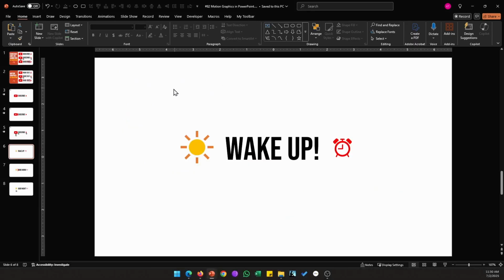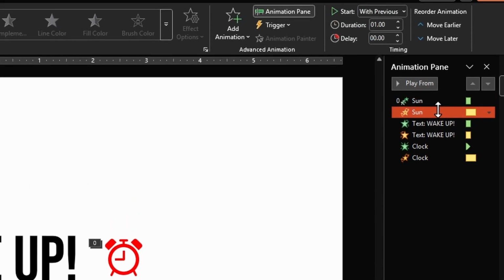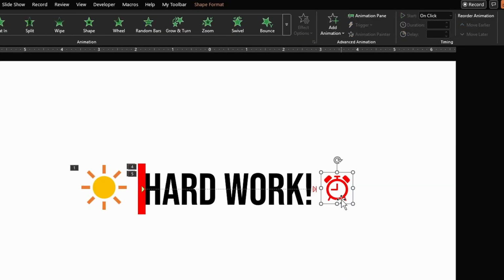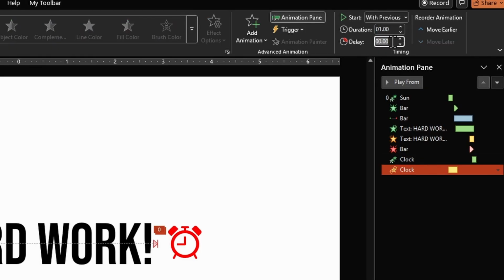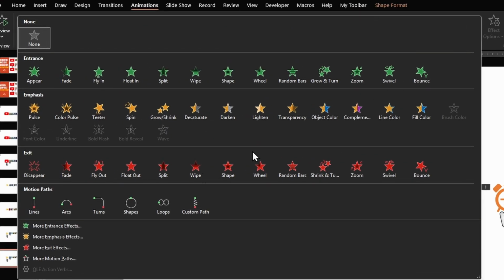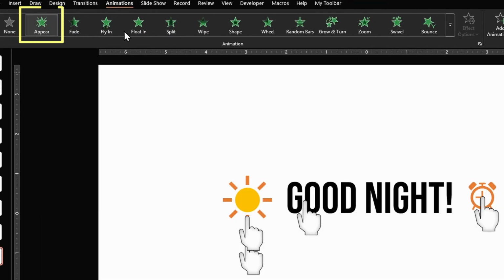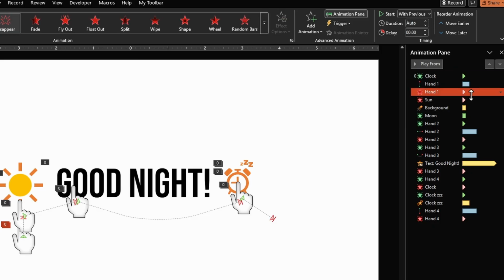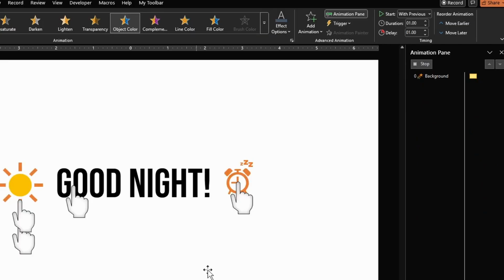Motion Graphics in PowerPoint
⏰Timestamps:
00:12 3 Like and Subscribe Animations
00:32 Level 1 animation
02:36 Level 2 animation
04:56 Level 3 animation

🙋Consider becoming a member for access to the full template.